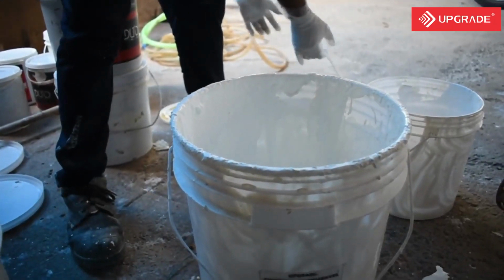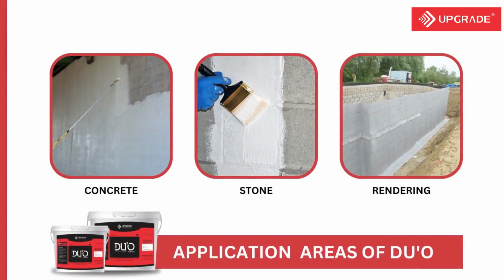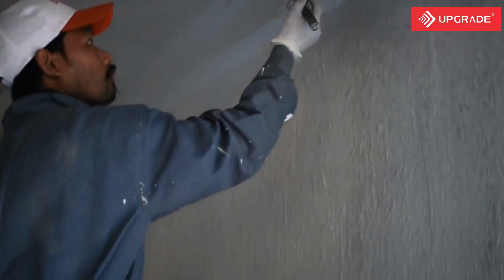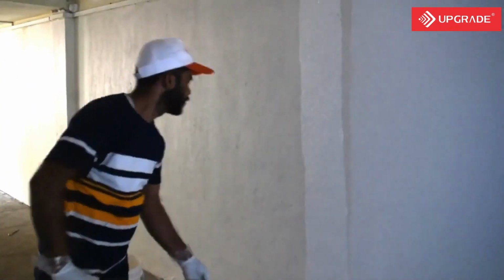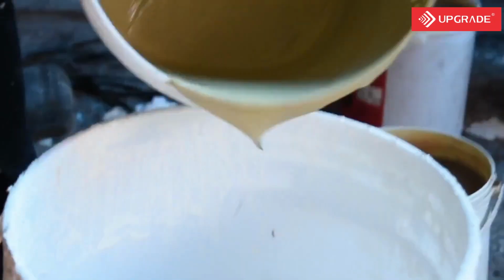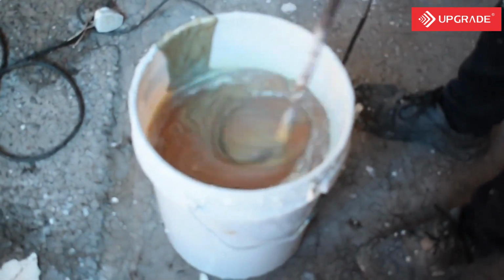Upgrade Du'o The Ultimate Multipurpose Water-Based Food Grade Epoxy Coating Application Process.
Are you tired of searching for the perfect solution to protect and enhance your surfaces? Look no further! Introducing Upgrade Du'o, the game-changing multipurpose water-based food grade epoxy coating. In this video, we'll dive deep into the world of Upgrade Du'o and uncover its incredible features.

Upgrade Du'o is a versatile epoxy coating that not only adds a beautiful finish to various surfaces but also serves multiple purposes. Whether you're looking to protect your countertops, floors, or even your kitchen appliances, Upgrade Du'o has got you covered. With its food-grade formulation, you can have peace of mind knowing that it's safe to use in contact with food.

One of the standout features of Upgrade Du'o is its ability to be tinted with a universal stainer. This means you have an endless range of color options to match your style and preferences. Whether you want a vibrant and bold look or a subtle and elegant touch, Upgrade Du'o can be customized to suit your needs.

Not only does Upgrade Du'o excel in aesthetics, but it also doubles up as a waterproofing solution. Say goodbye to water damage and moisture-related issues on your surfaces. Upgrade Du'o creates a protective barrier that prevents water from seeping through, making it perfect for areas prone to spills and splashes.

But that's not all! Upgrade Du'o also acts as a primer coat, providing a strong and durable foundation for your paint or coating projects. Its exceptional adhesion ensures that your topcoat stays in place, giving you a long-lasting and professional finish.

for more information on our high-quality construction chemical products.